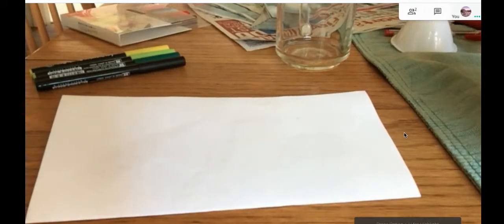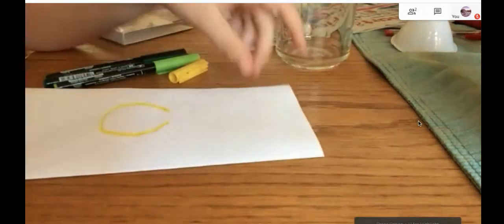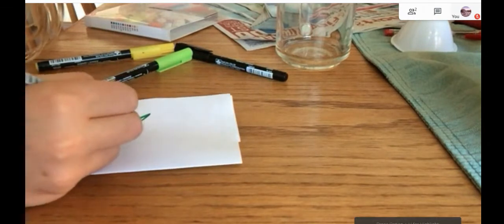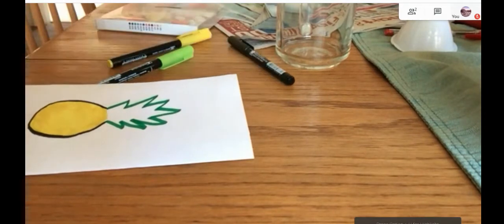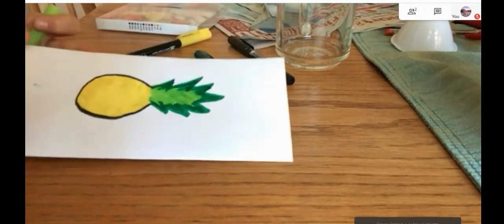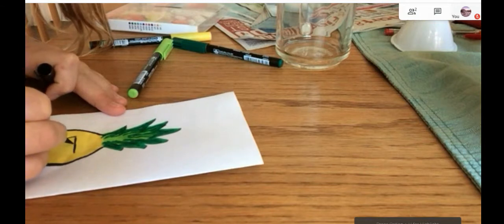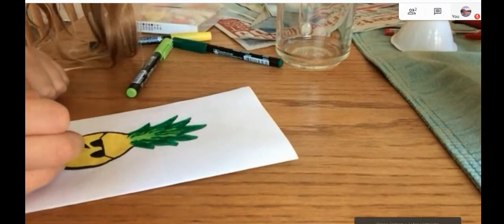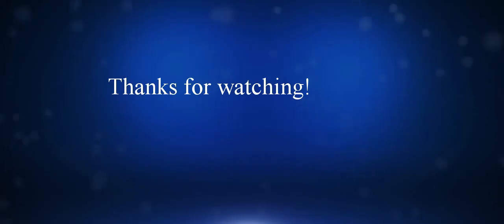How to draw a pineapple with glasses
A good friend of mine and a very good drawer!